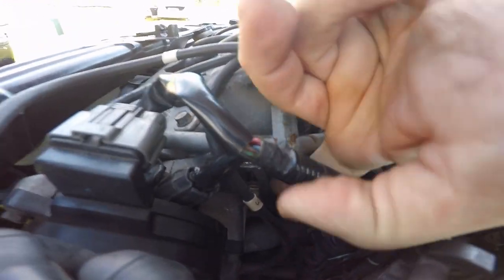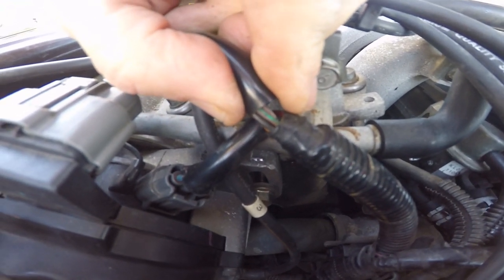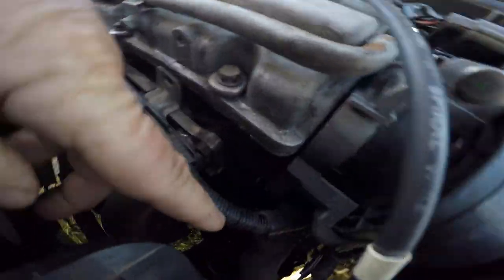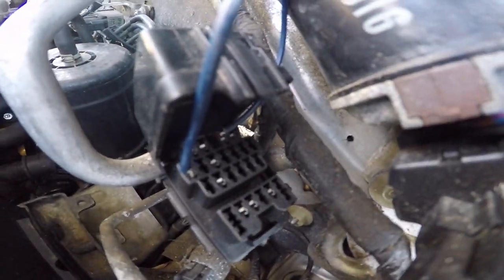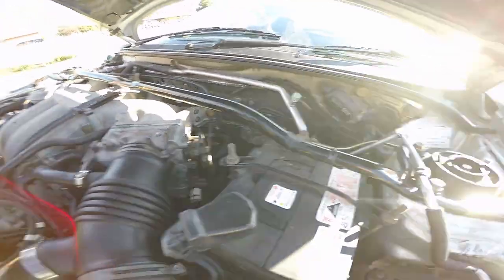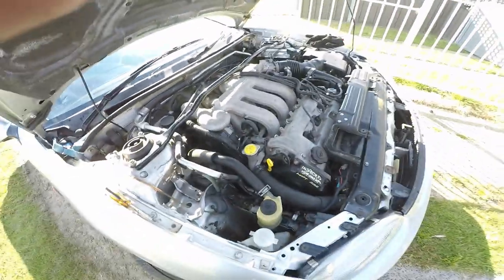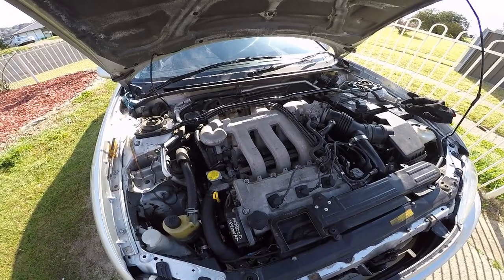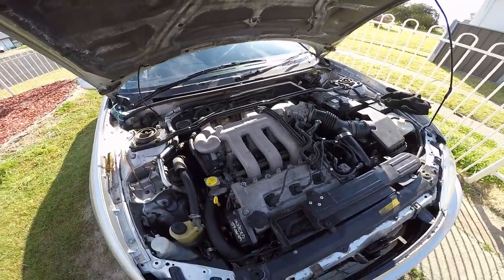MX3 K8 V6 Ignition Timing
Watch THIS before trying to set your ignition timing on a Mazda OBD 1 V6 1.8l in the MX3 / Eunos 30x